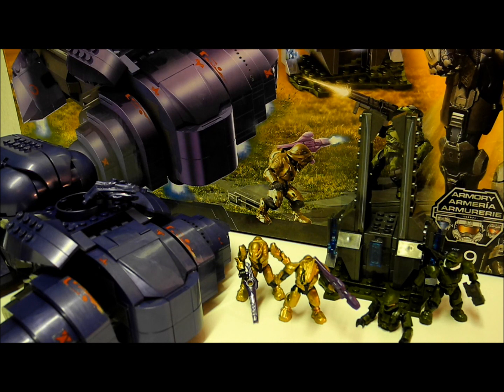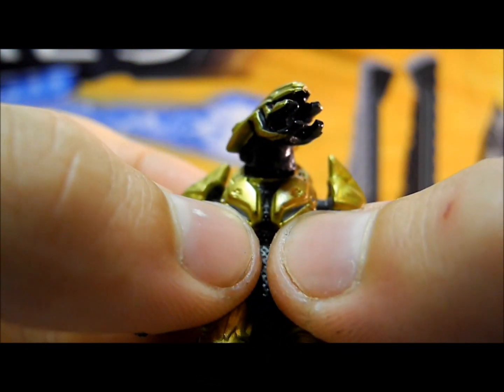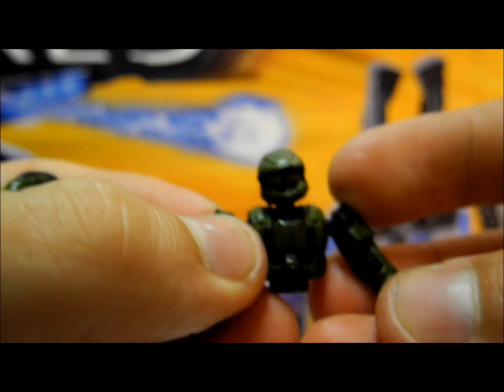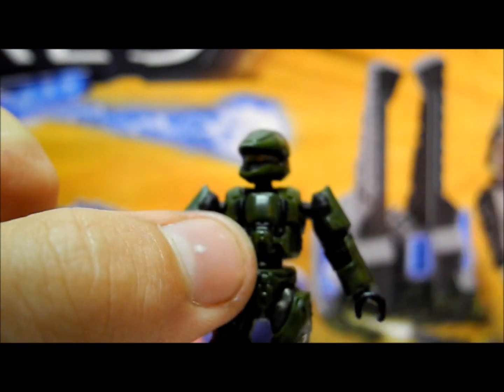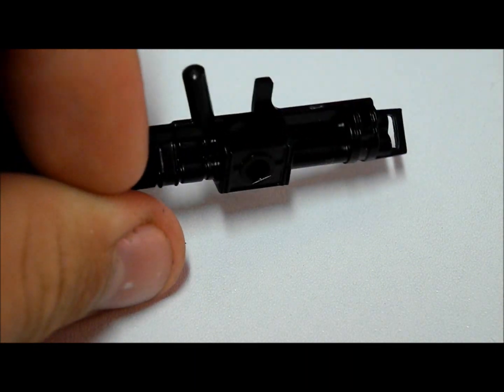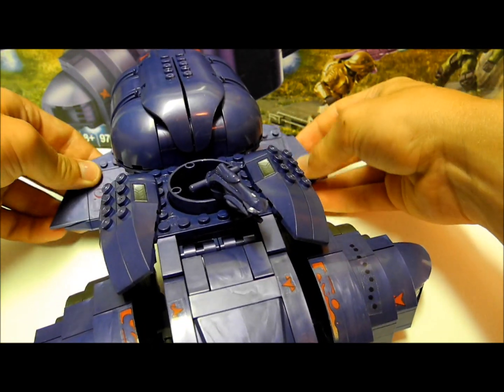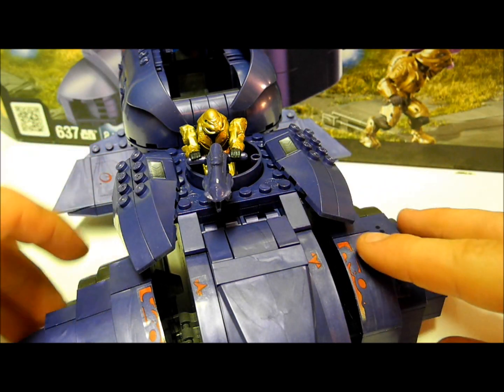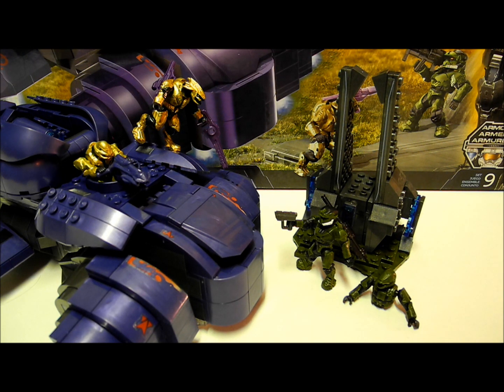Review: 2012 Wraith Halo Reach. Halo Mega Bloks. TheSSMotion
Our Review Of The Halo Mega Bloks Covenant 2012 Wraith set.

Box contents:

1 x Halo Reach Wraith
1 x Forerunner Structure
1 x Green EOD Spartan w/ Scout Spartan arms, chest and helmet
1 x Gold Commando Elite
1 x Gold Combat Elite

Detail: 10/10 The detailing is perfect.
Durability: 9/10 Nothing to grumble over. Everything seems great.
Moneys worth: 10/10 The set gives you four new figures! And four new weapons. Its incredibly good value.